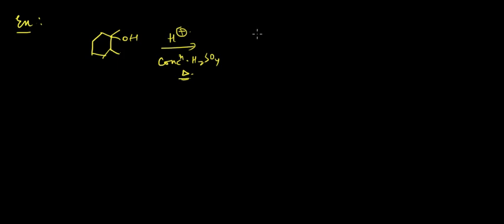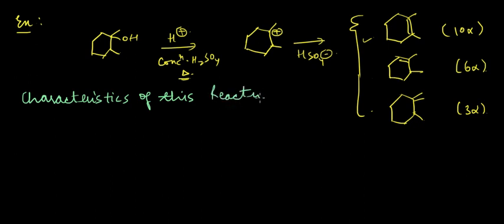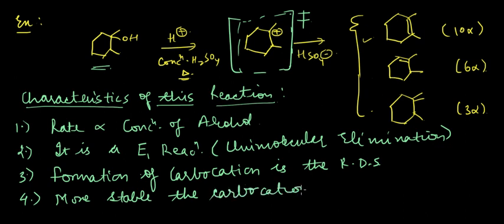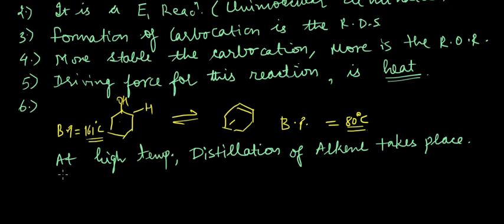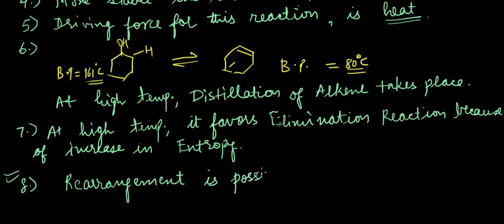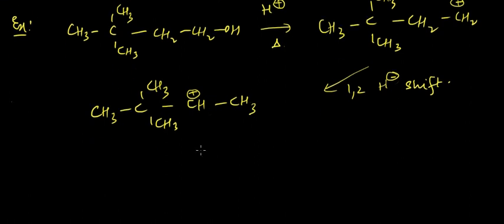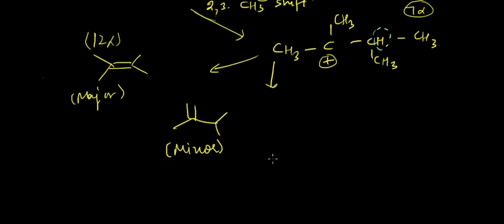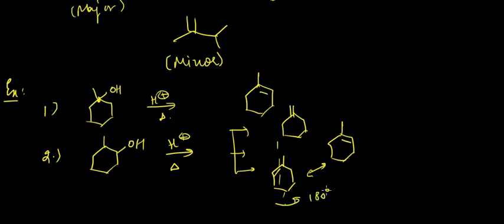3. Characteristics of E1 Reaction